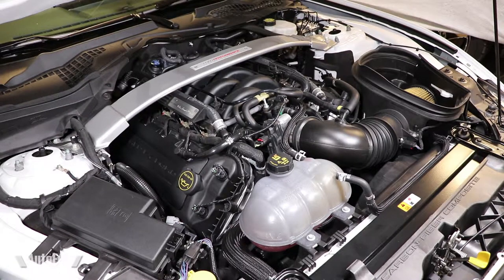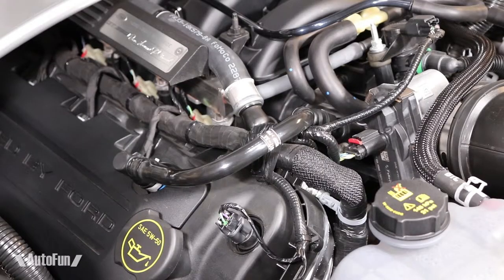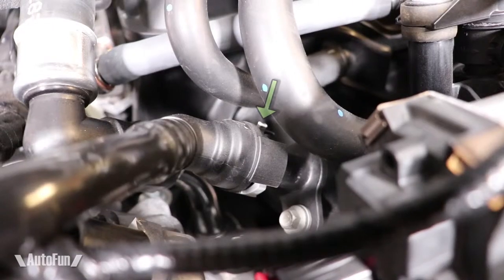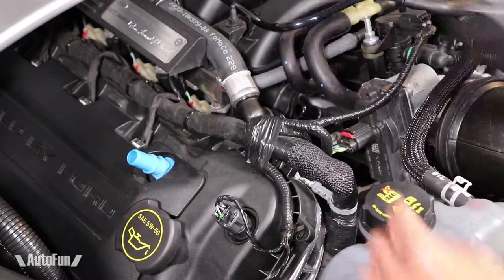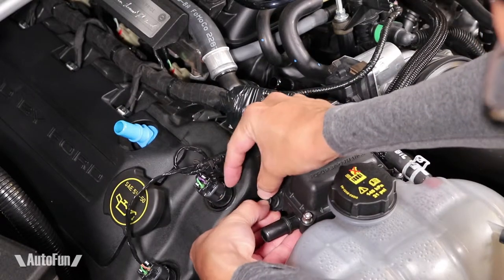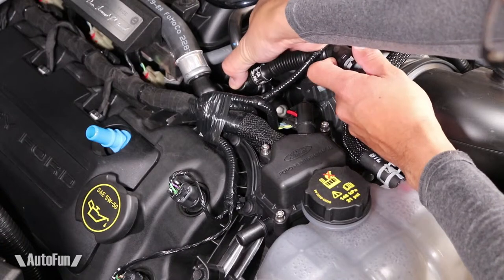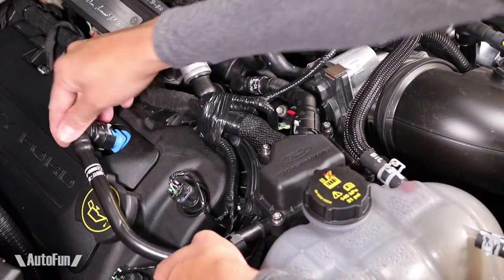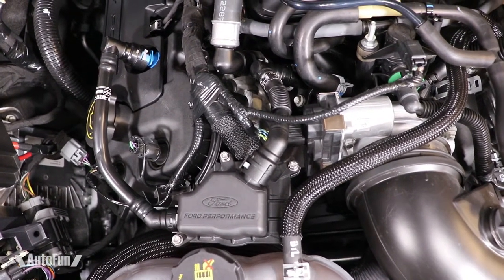Passenger Side Ford Performance Oil Separator (Shelby GT350, Boss 302, Mustang GT, Bullitt, Mach-1)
I install the Passenger Side Ford Performance Oil Separator (catch can).
Links to separators below:

Passenger side Oil Separator
(Fits Mustang GT 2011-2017, Boss 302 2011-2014, GT350 and GT350R 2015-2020)

(Fits Mustang GT 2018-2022, Bullitt 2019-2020, Mach 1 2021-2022)

Retainer/Clip Removal Tool
Clip that holds the separator to the engine, is Ford part number: W705436-S300